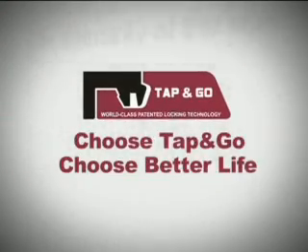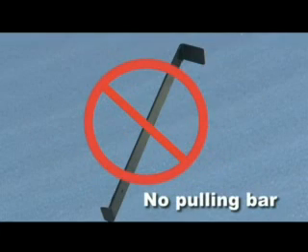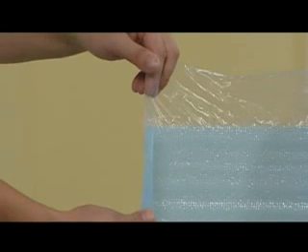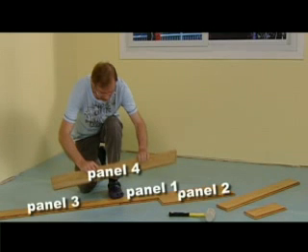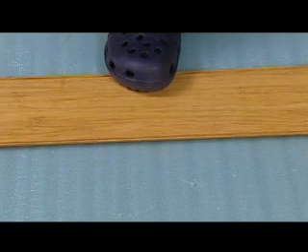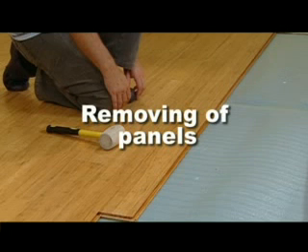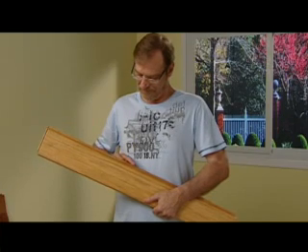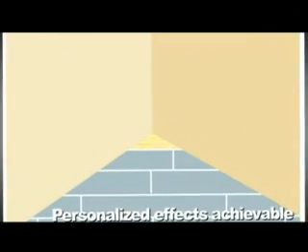How to Install Tap&Go Bamboo/Wood Flooring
This video will show you how to install Tap&Go Bamboo/Wood Flooring.

TAP&GO locking system is a patented innovative flooring locking developed by Yekalon. It has led the 2nd revolution of flooring industry.

TAP&GO locking system adopts a brand new "Up and Low Hook" structure and an innovative installation concept , i.e.vertical insertion, which makes the flooring has four unique advantages: Trusted quality materials; Much stronger
locking ; Easier and faster installation; More eco-friendly, etc.